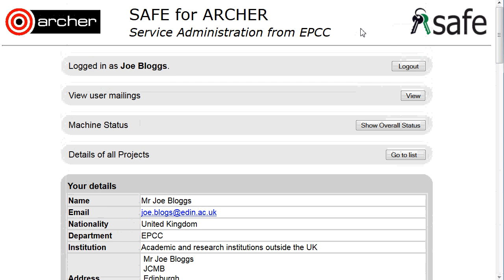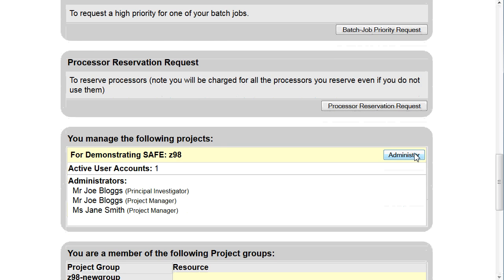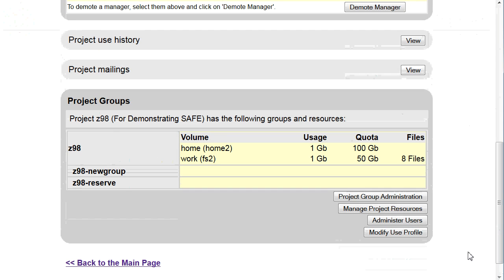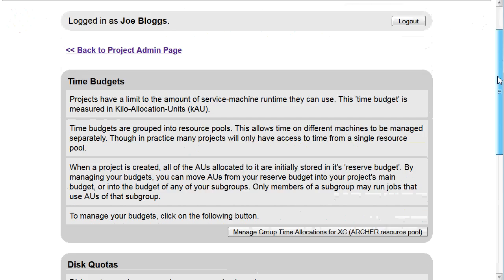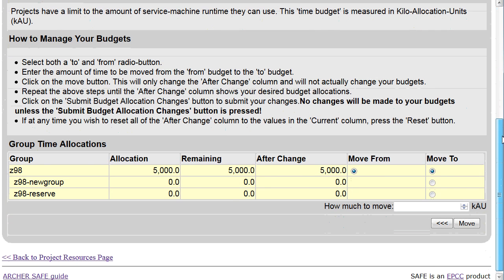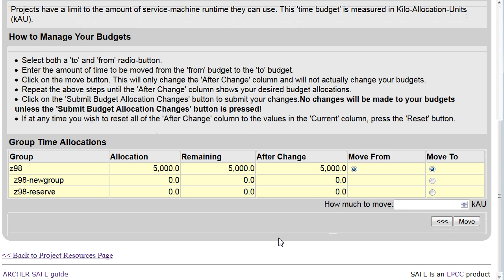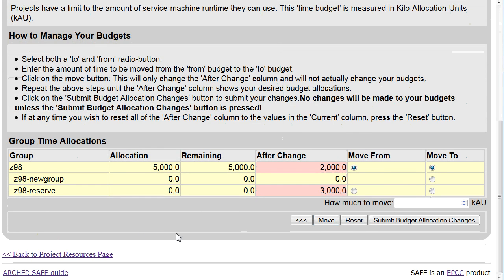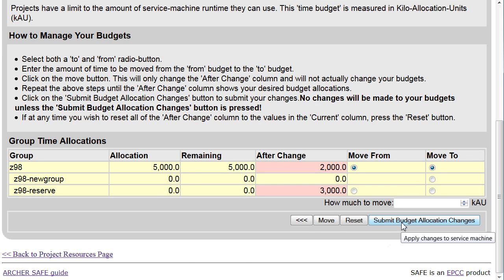ARCHER SAFE User Guide : 24 Moving Time Between Budgets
Moving Machine Time Allocation between Project Budgets